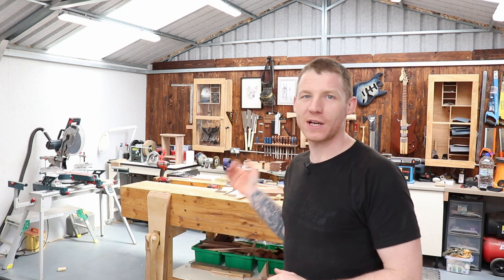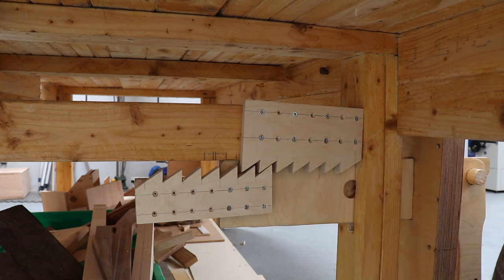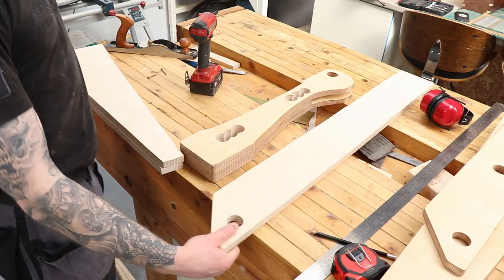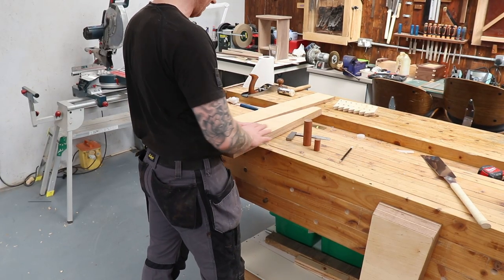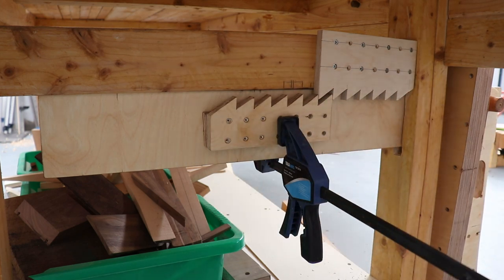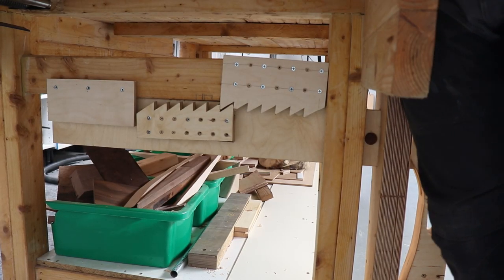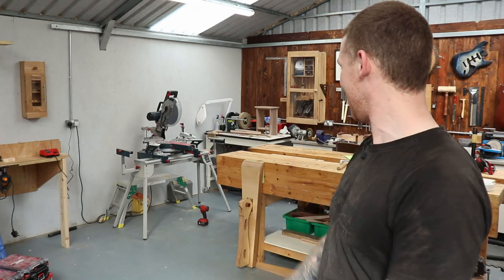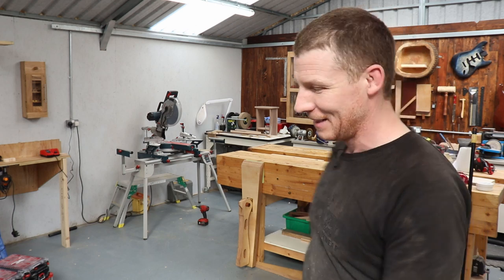CamLock Leg Vise/Vice Part 2. Working Prototype. Woodworking Vise No Metal Parts.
Whats Happening Everyone! This is day 2 working on the camlock leg vice, I have added a new mechanism so it now has a wider clamping range. Its now a working prototype woodworking leg vise/ vice.

UK Link!
Collins Complete Woodworking Manual
Complete Guide To Joint Making
USA Link!

USA Links
Milwaukee Drill and impact driver